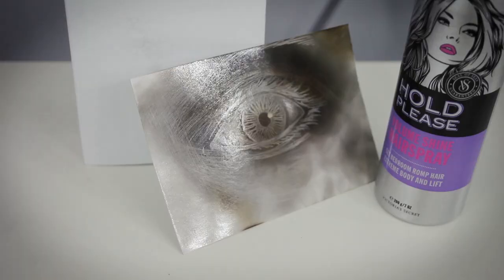Fire Painting - How to Paint with Fire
Watch as the Classy Cheapskate shows how to paint with fire in this easy video tutorial. There's no need to spend money on a canvas, paintbrush, and paint. You can use items from around the house to complete a masterpiece.

Jamie Jay’s Sweepstake Rules and Regulations:

There is no fee to enter this promotion and NO PURCHASE NECESSARY. The promotion is open to anyone with a mailing address age 18 or older. Shipping is free. Winners are chosen at random and are responsible for any applicable taxes.

How to enter: Click like on Jamie Jay’s giveaway video on YouTube. Leave a positive comment on the video. You can even suggest a theme for a future video. That will count as an entry. If you leave more than one comment on this video, only one comment will count as an entry. Negative comments that are offensive may be deleted and will not be counted as an entry. In order to win, you must be a visually viewable subscriber to the “Classy Cheapskate” YouTube channel at the time of the win. Family of Jamie Jay, and her employees or contractors are ineligible to enter.

Winners will be chosen at random using services If for some reason random.org is unavailable, another random drawing of Jamie Jay’s choosing will take place. There will be 1 prize given away based on the number of likes on Jamie Jay’s giveaway video. Winners will be contacted through YouTube messaging in order to obtain a name and shipping address. Feel free to enter Jamie Jay sweepstakes shown in other videos for more chances to win. Odds of winning depend on the number of eligible entries received for the Sweepstakes.

Prize at 100 likes: Eye drawing from this video – Approximate Retail Value $37.50 (APR $37.50 USD).

Deadline: The deadline depends on how long it takes to get to the number of likes required. If the number of likes is not reached by January 1, 2018, then the promotion will automatically end.

Shipment: Only one shipment attempt will be made per winner. If a package is undeliverable due to an incorrect address or is stolen after shipment, no replacement will be shipped.

Requirements: If the chosen winner does not meet the requirements or does not respond within 30 days of winning, the prize will be forfeited at the discretion of Jamie Jay Studios.